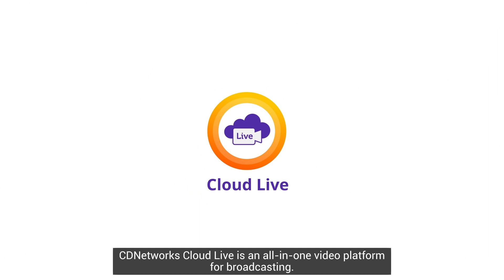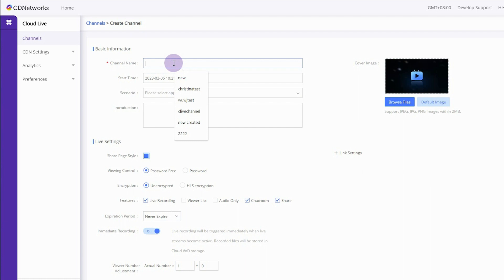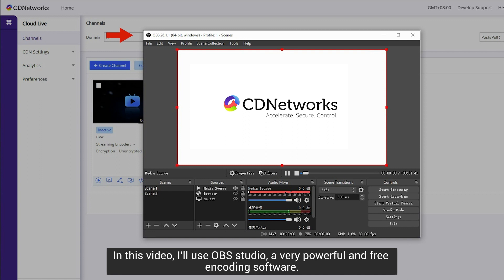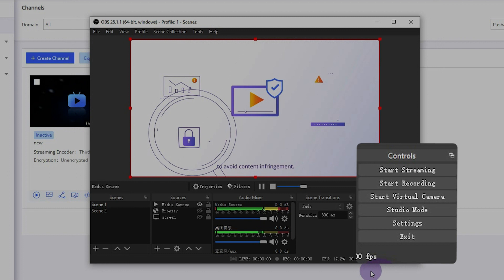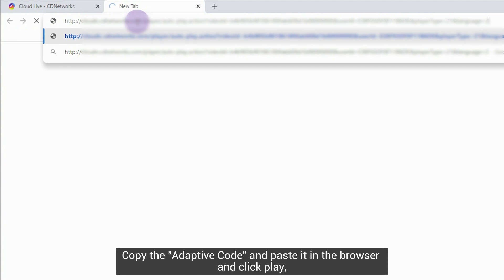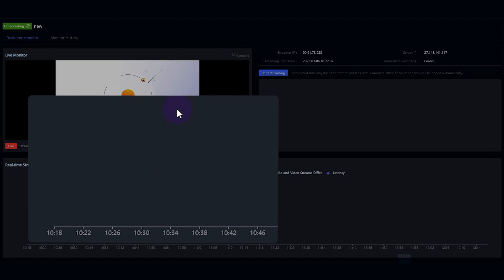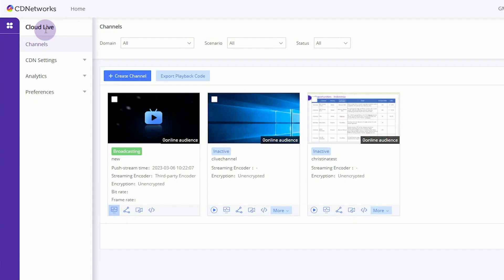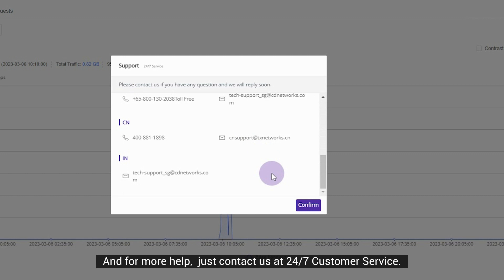[CDNetworks] How to start live streaming with Cloud Live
CDNetworks Cloud Live is an all-in-one video platform for broadcasting. In this video, we will present an overview of how to set up livestreaming on Cloud Live.
Wondering how to start live streaming with CDNetworks Cloud Live? We’ve got you covered. In this video, we will show you a few easy steps to quickly start live streaming to your viewers.